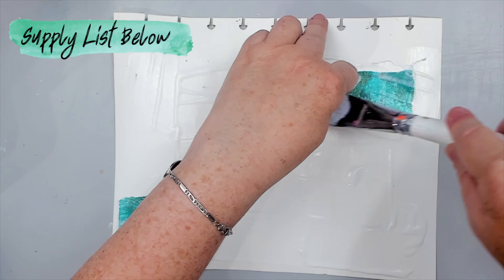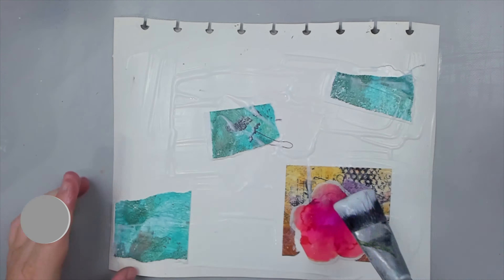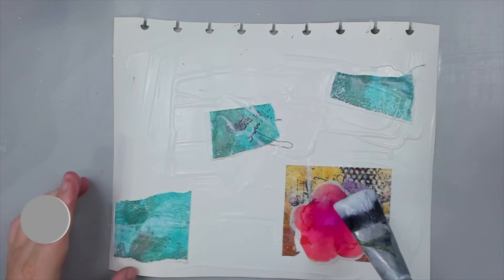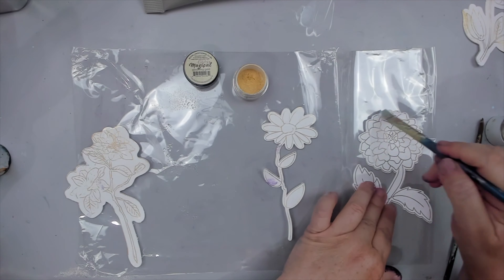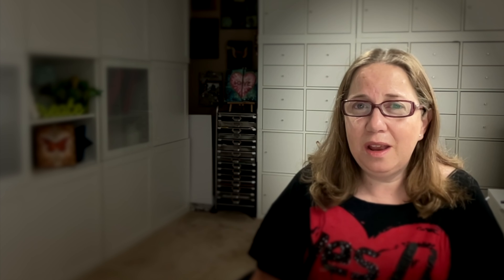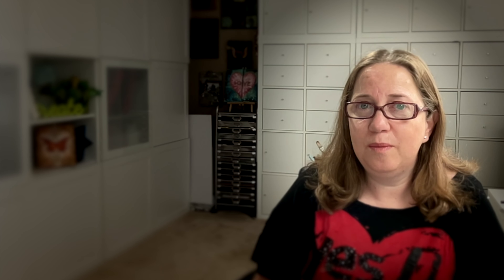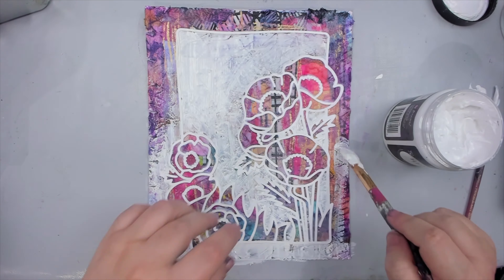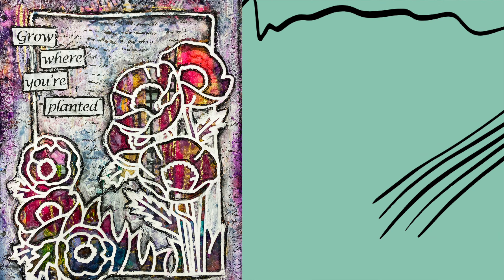HOW TO FINISH a PROJECT that went all WRONG? 😫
I wanted to create a collaged art journal page using scraps that I exchanged with Mariah and Patricia from @PMartistStudio  for a collaboration,  but so many things went wrong I wasn't sure if I would finish the project.

• My Stencils on Joggles. (I used the Criss-Cross Stones)